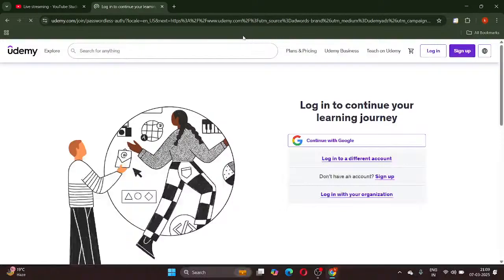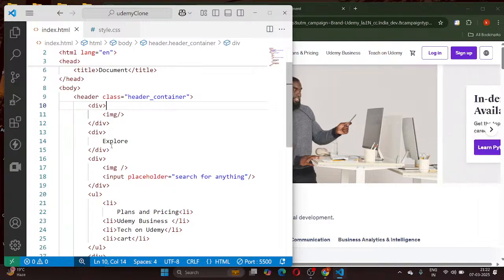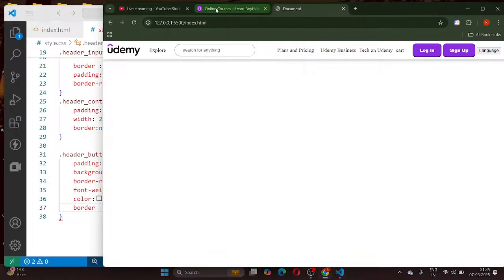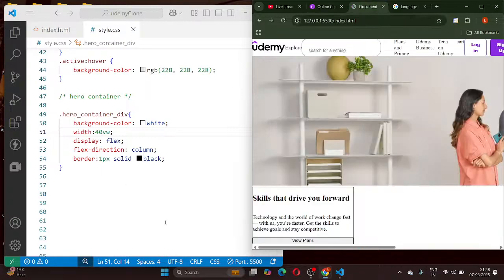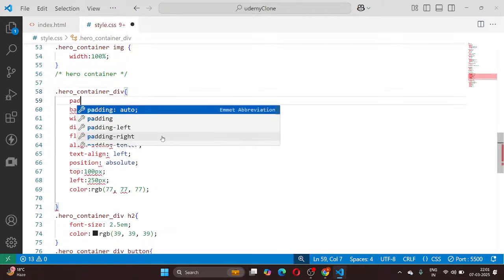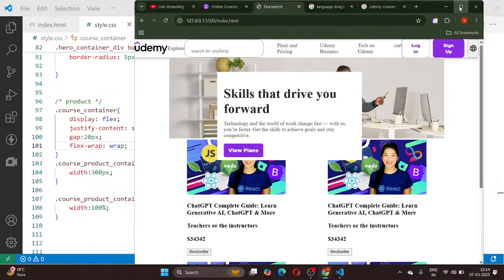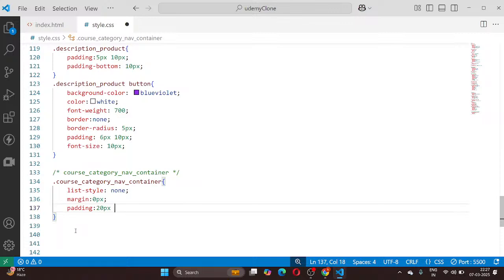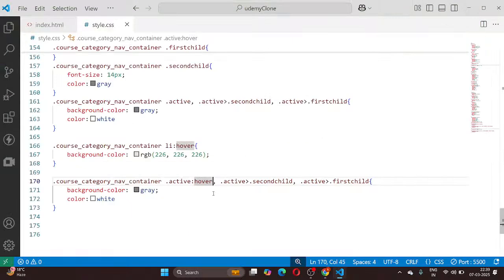Udemy Clone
basic html, css, js